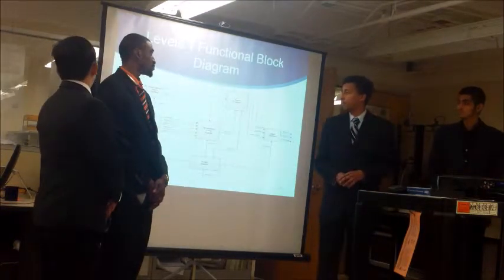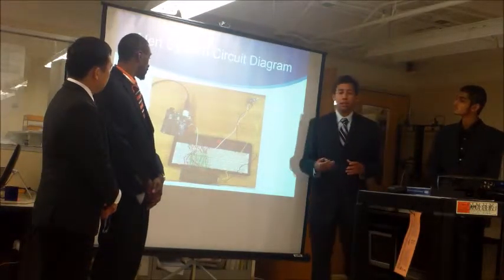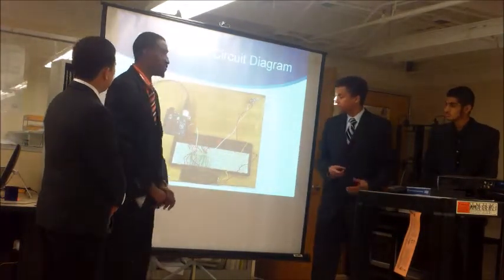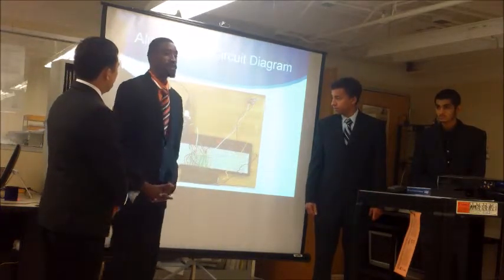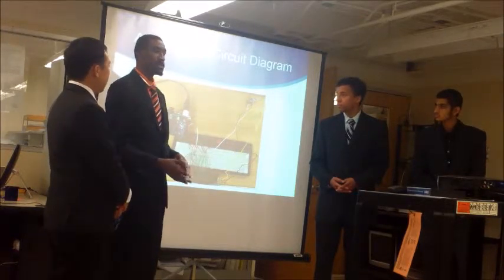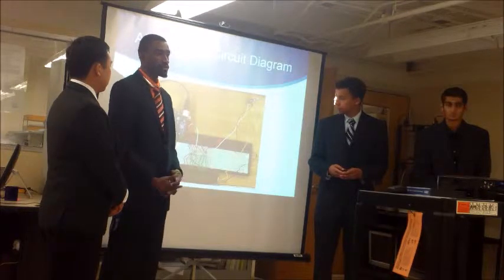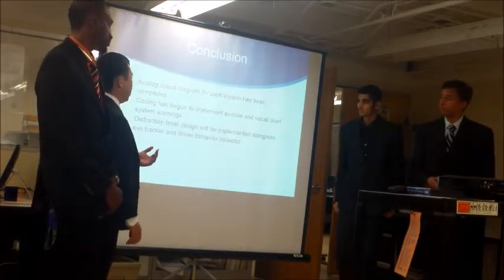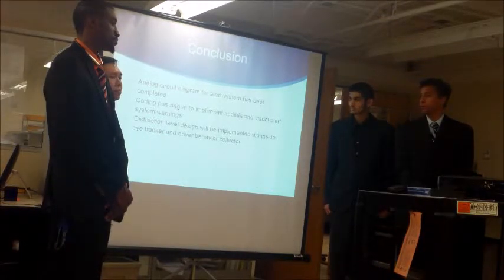C.A.R.S Design Review II Presentation